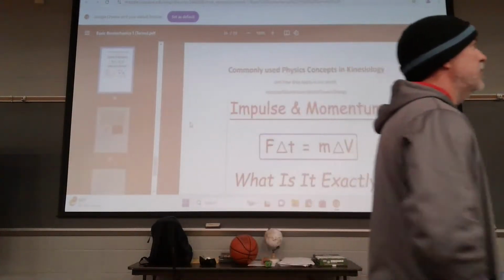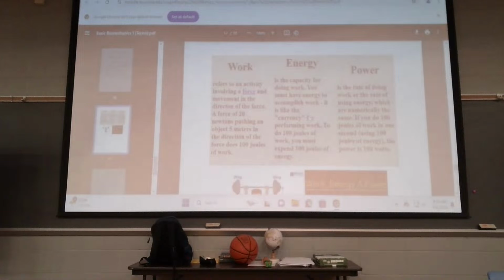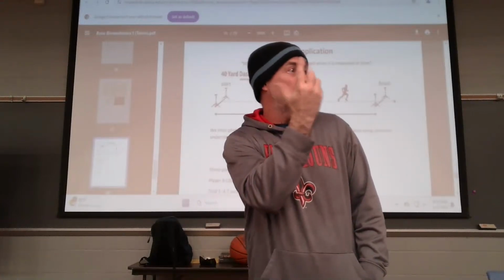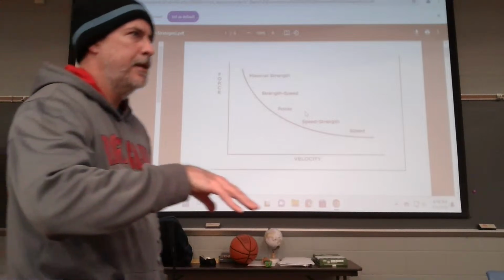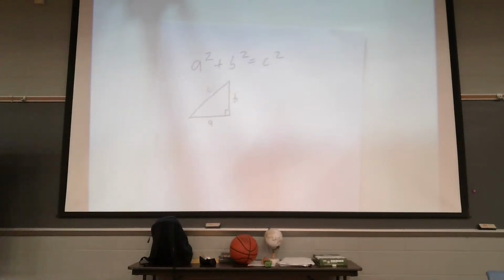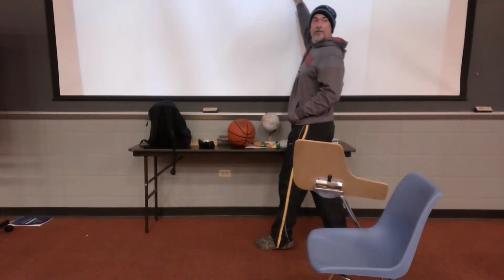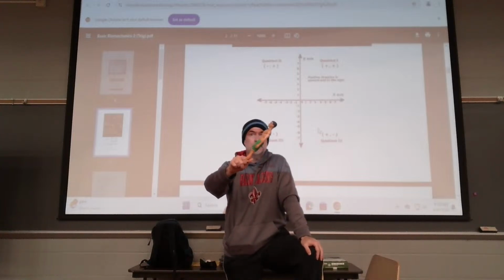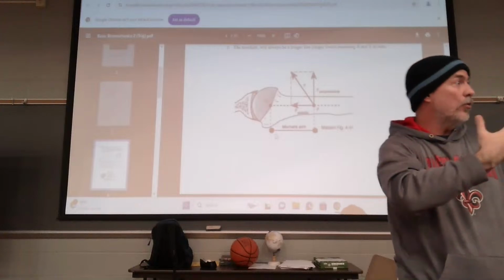KNES 415 Fall 2024 Unit 1 (Monday September 9th)